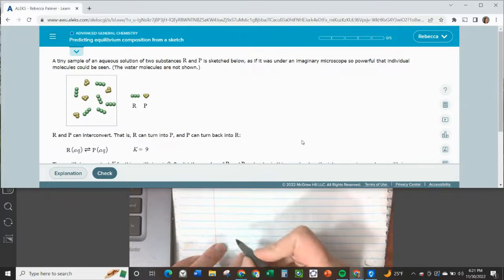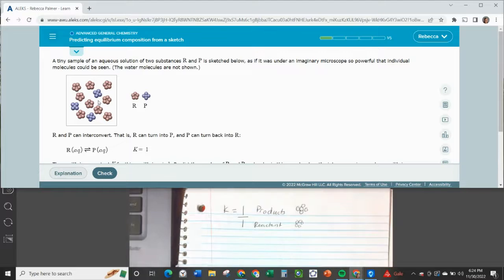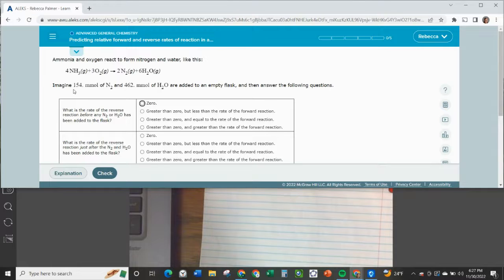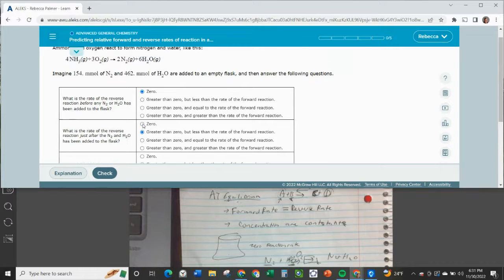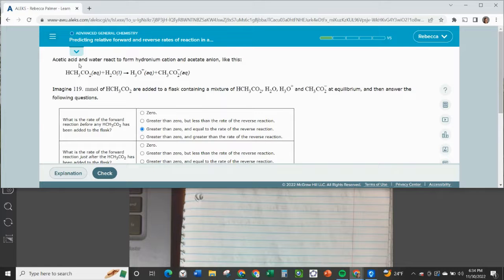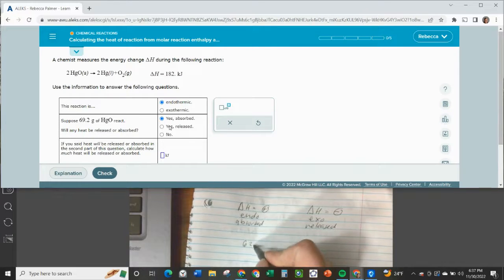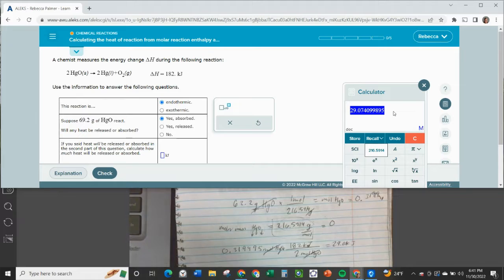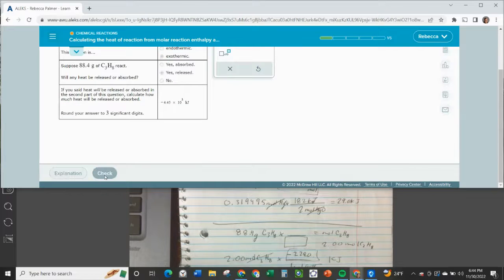CH 6 ALEKS topics 22-23 Part 3